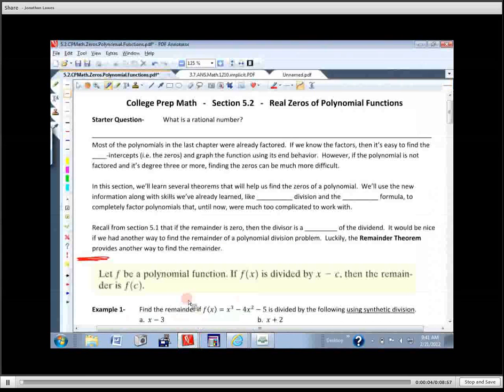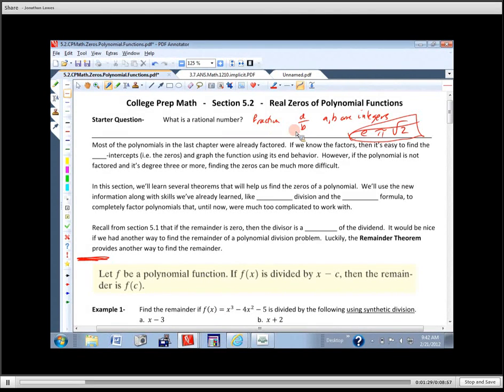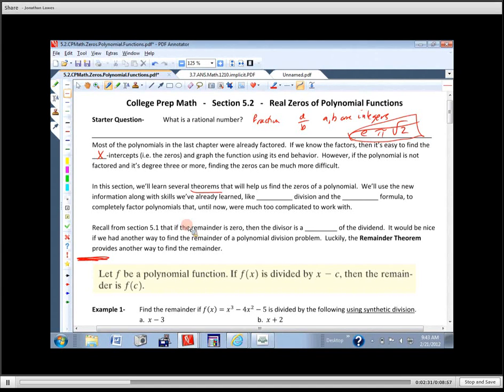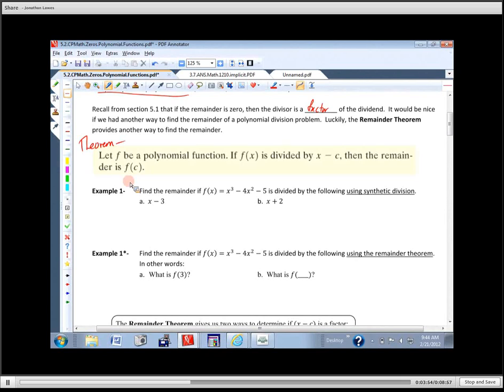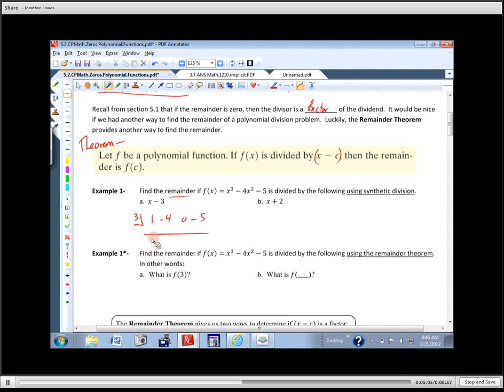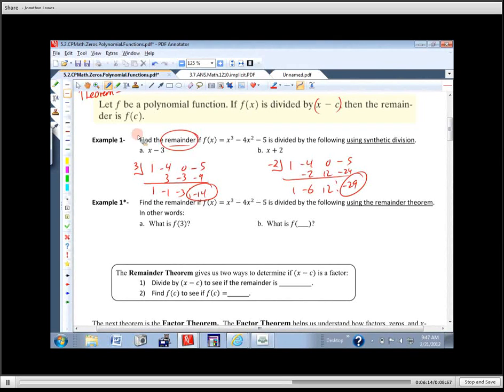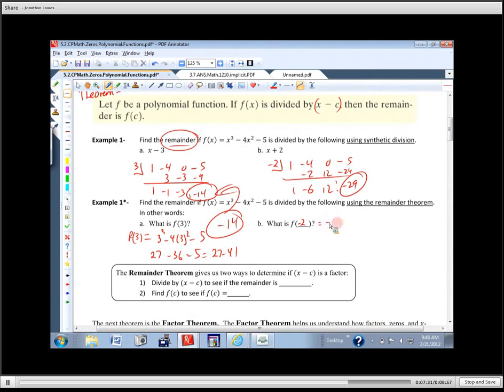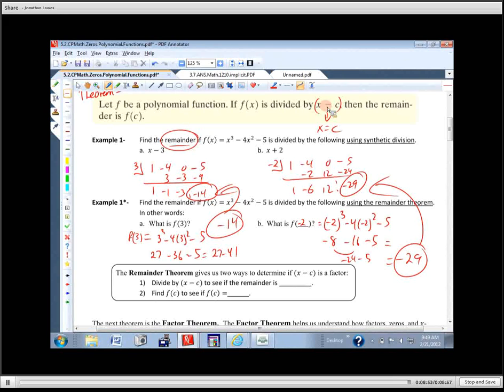College Prep- 5.2 Zeros of Polynomials